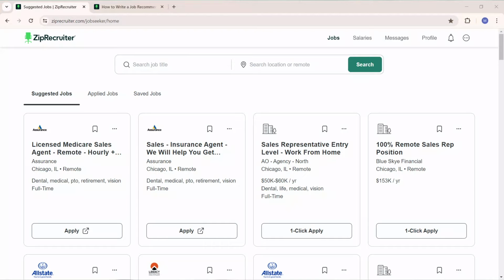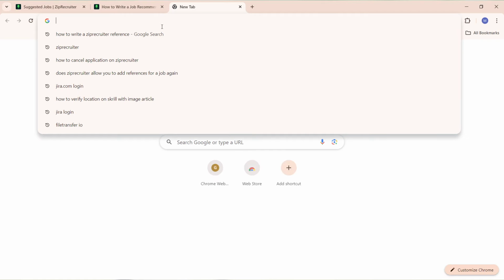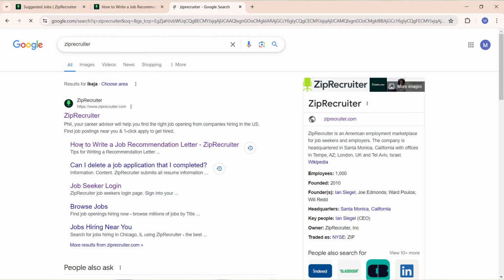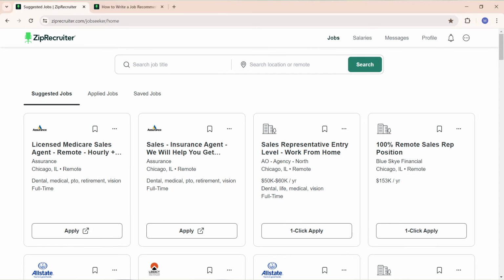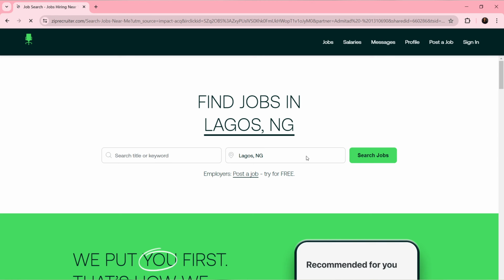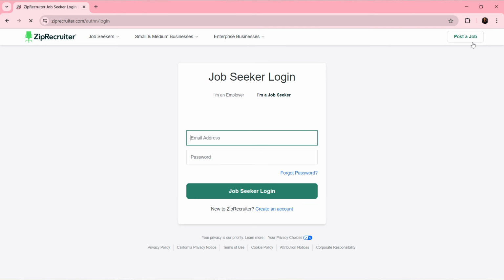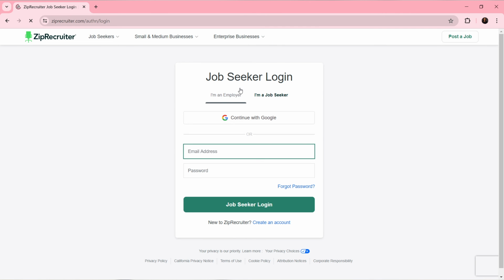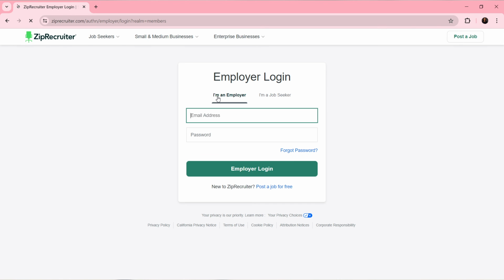How To Login As An Employer On Ziprecruiter (Quick Tutorial)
In this video I will show you How To Login As An Employer On Ziprecruiter. It would be good if you watch the video until the end so that you don't miss important steps.